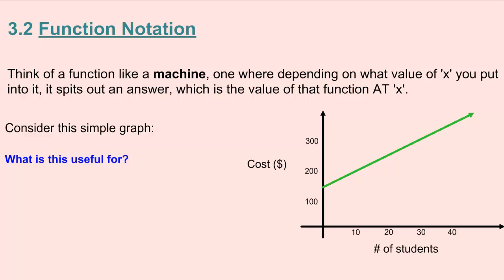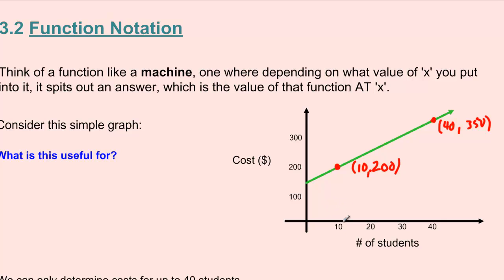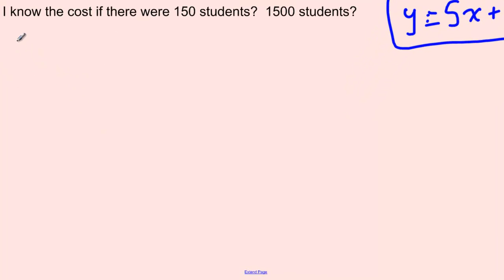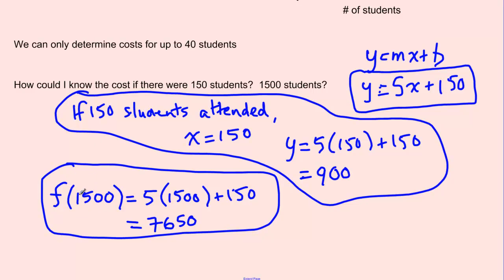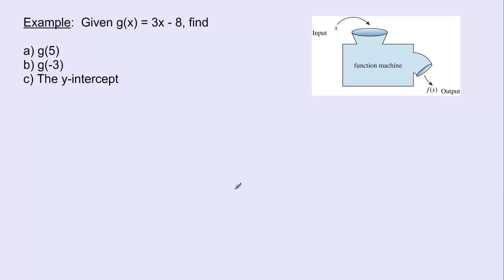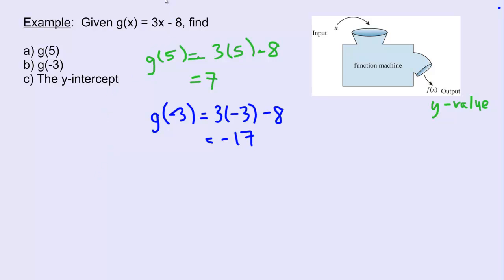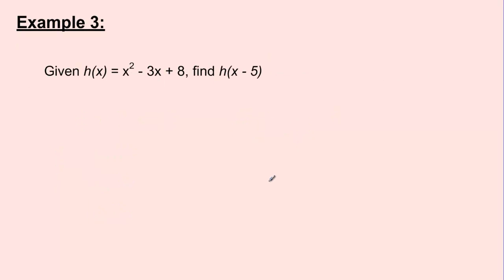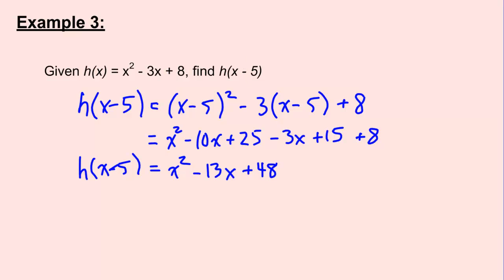U1L2 - Function Notation